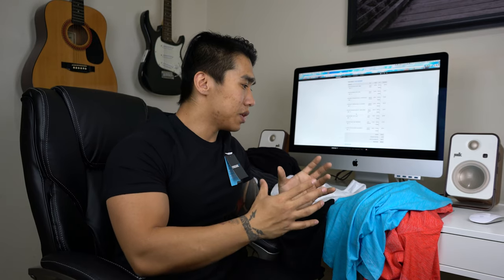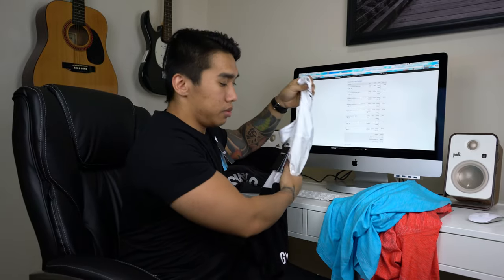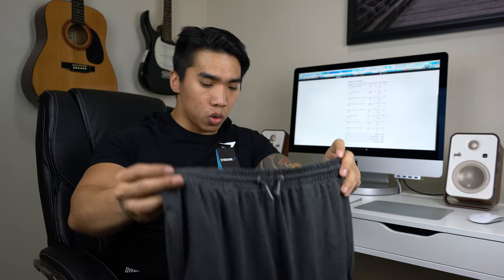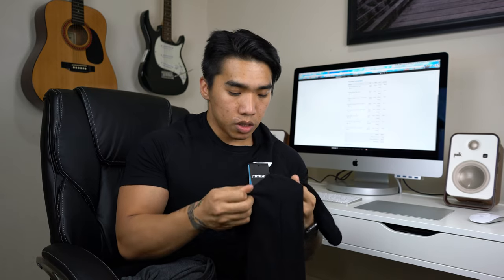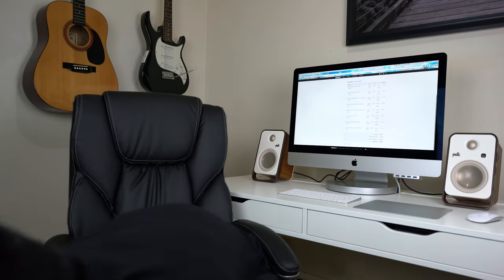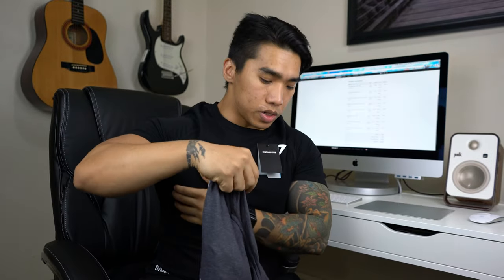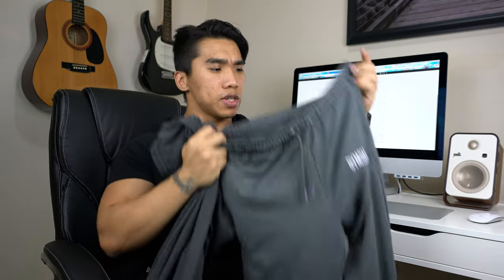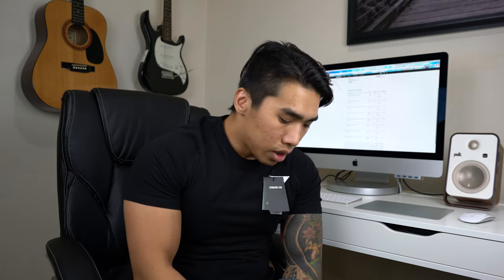Gymshark Apparel Sizing Guide / Review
TheUpperLeftUSA.com
Facbook.com/Hoanghai96
Instagram.com/HaiHoangTran
Twitter.com/HoangTRAI96

Metrics:
Height 65"
Neck 14"
Shoulders 47"
Chest 40"
Biceps 14"
Forearm 10"
Waist 34"
Hip 37"
Thigh 24"
Calf 13"

All Tops in Size Medium
All Bottoms in Size Small

GYMSHARK TRI-PANEL TANK - WHITE/BLACK
GYMSHARK SLEEVELESS HOODED TOP - GRAPHITE/GREY
GYMSHARK SEAMLESS AVANT T-SHIRT - EMBER
GYMSHARK SEAMLESS AVANT T-SHIRT - AQUA
GYMSHARK FORM T-SHIRT - BLACK
GYMSHARK ASCENDANT SHORTS - BLACK/ORANGE
GYMSHARK FIT TAPERED BOTTOMS 2.0 - CHARCOAL/WHITE
GYMSHARK FIT TAPERED BOTTOMS 2.0 - BLACK/WHITE
GYMSHARK IMPRINT BOTTOMS - CHARCOAL/WHITE
GYMSHARK IMPRINT BOTTOMS - BLACK/WHITE